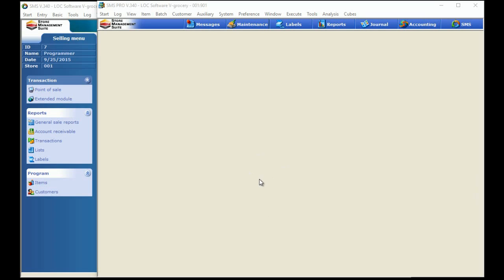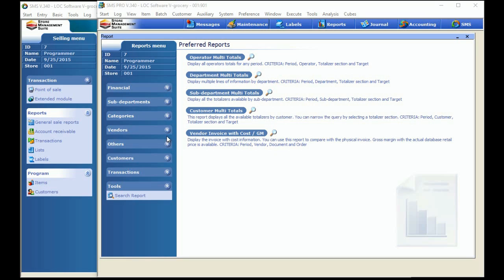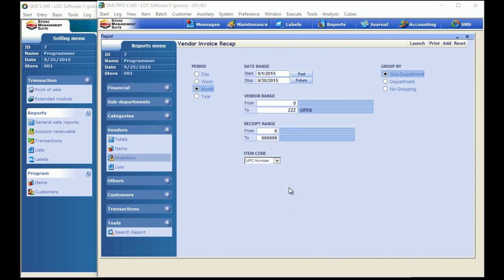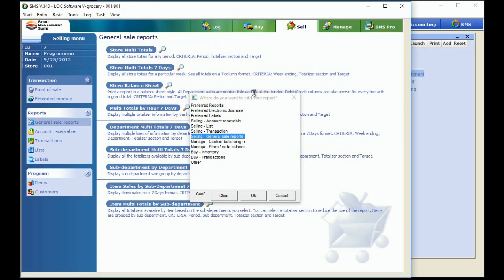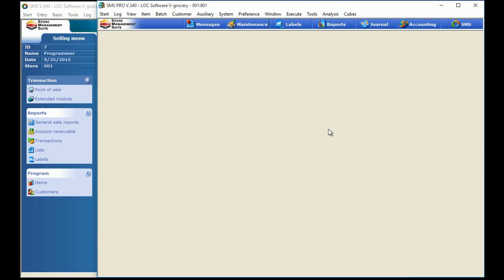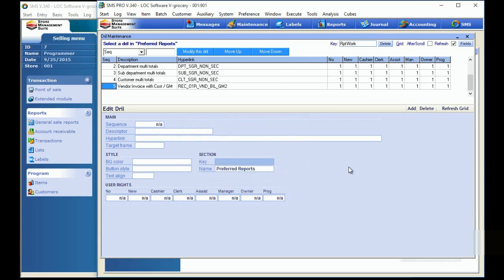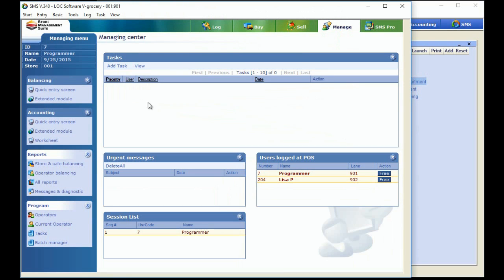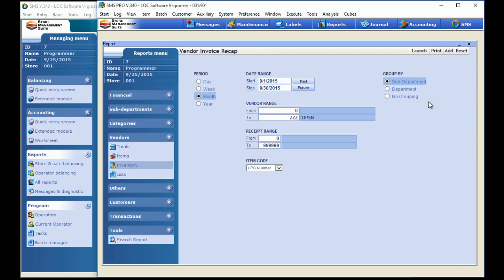Report Finding Made Easy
In this by request video, we take a look out how to make finding those seldom used reports a bit easier.  Also great for those reports you run all the time, and don't feel like digging through the menu tree.